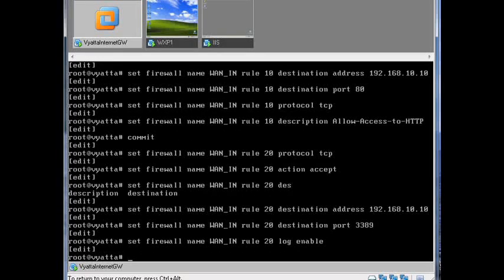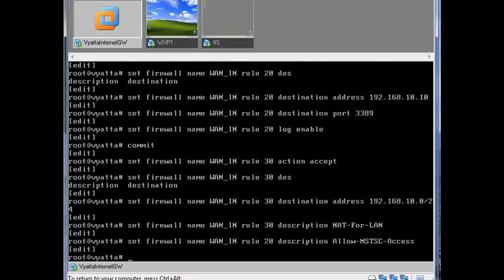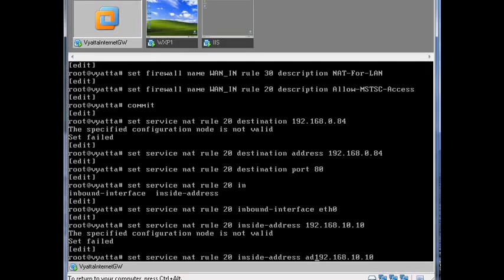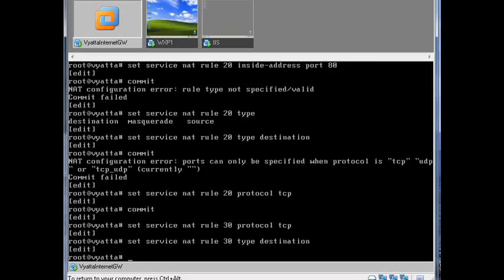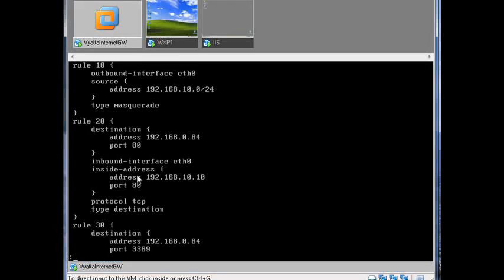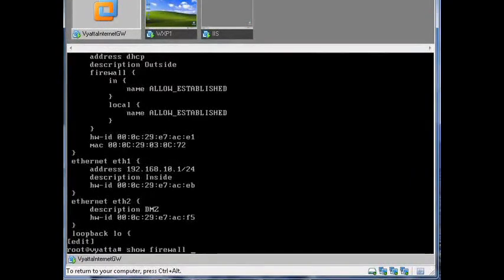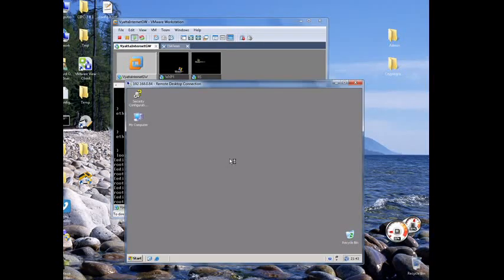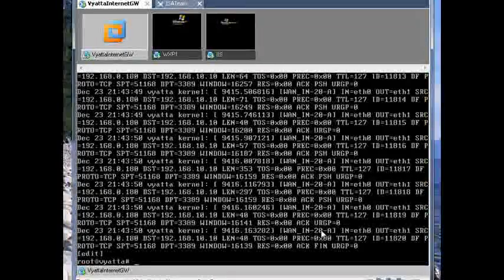Configuring vyatta as internet gateway p3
In this video we use Vyatta to setup an Internet Gateway.
We set it up with the following features:
Firewall
DHCP Server
DNS forwarding+Cache
NAT
Web Cache
Web Filtering
Reverse NAT (Port Forwarding)